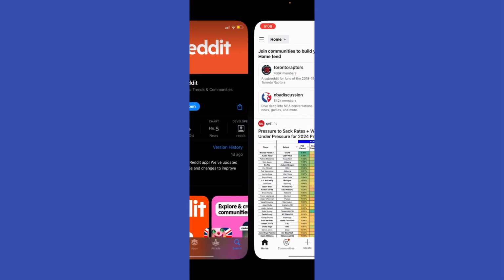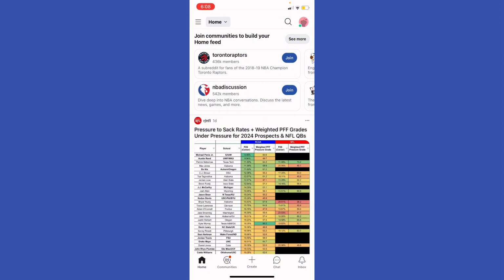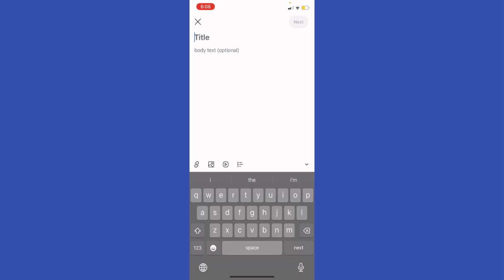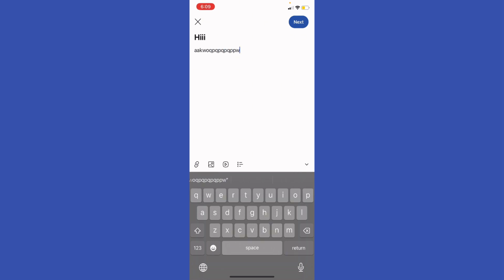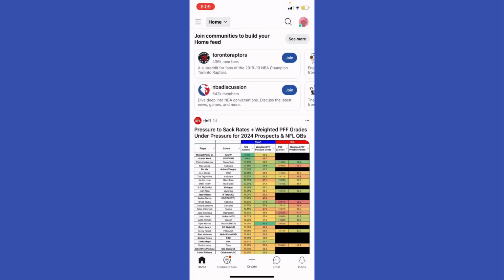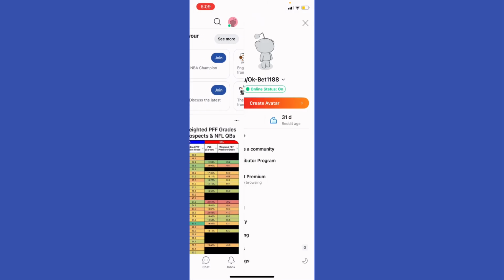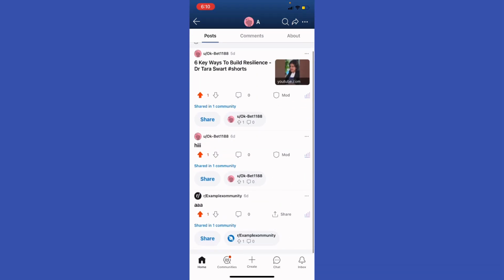How to edit a post on reddit (2024)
How to edit a post on reddit

In this video i´ll show you How to edit a post on reddit. The method is very simple and clearly described in the video. follow all the steps & edit a post on reddit